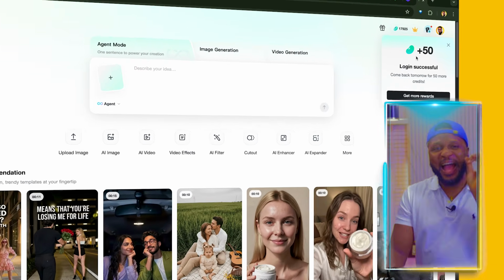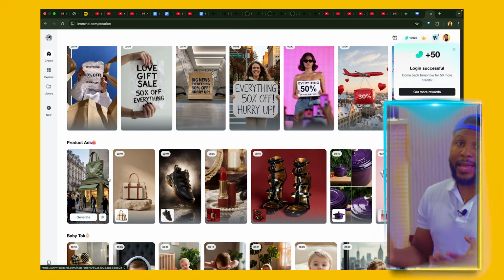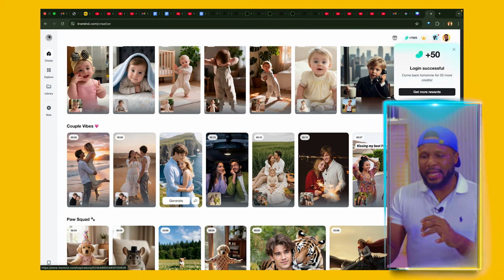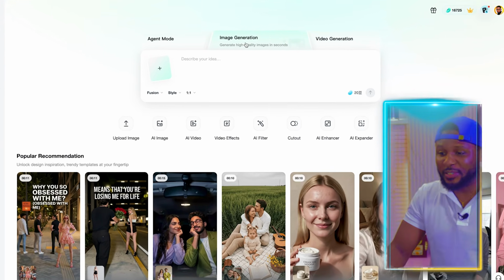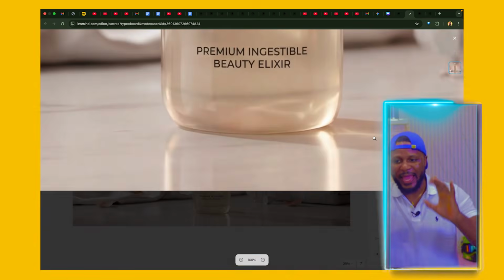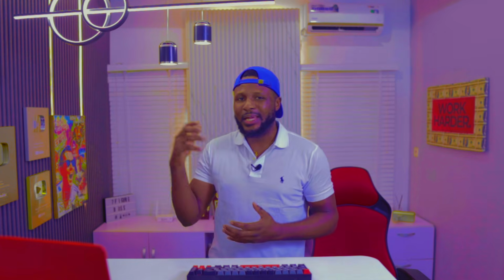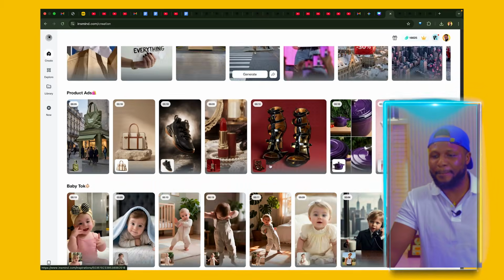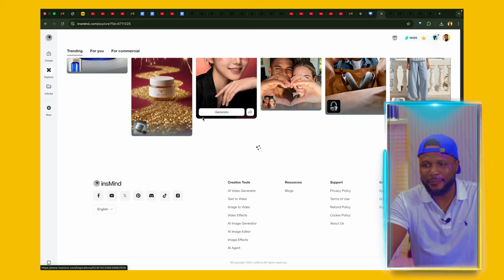This AI Tool Makes Viral TikToks That Actually Make Money | Step by Step Tutorial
Want to create viral TikTok videos that actually make money without filming or editing? In this video, I break down a proven AI TikTok automation strategy that lets you generate high-quality, engaging, and monetizable content in minutes using powerful AI tools. You’ll learn how to create faceless TikTok videos, use an AI TikTok generator workflow, grow from 0 to viral, and turn views into real income by leveraging the latest TikTok algorithm strategies in 2026. This method is perfect for beginners, content creators, and anyone looking to scale fast with AI content creation, TikTok growth hacks, and monetization techniques. If you want to save time, post consistently, and increase your chances of going viral while building a sustainable income stream, this step-by-step tutorial will show you exactly how.